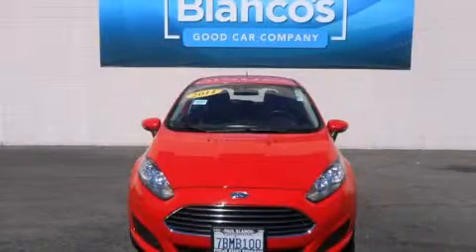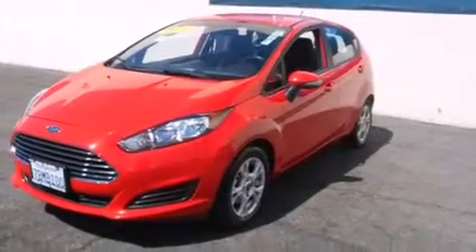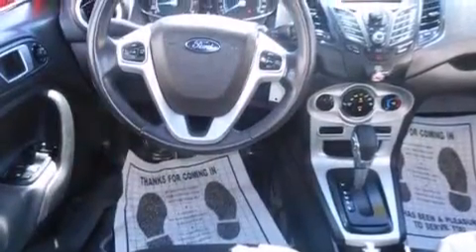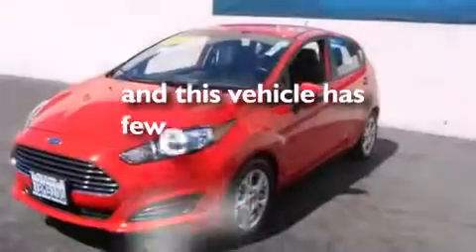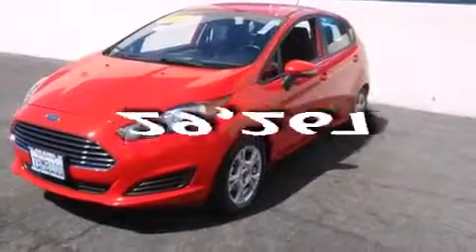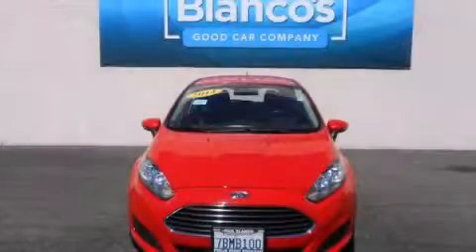2014 Ford Fiesta Stockton CA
We have been honored to serve the Stockton CA area , we promise that your experience at our dealership will exceed your expectations ! Year : 2014 Make : Ford Model : Fiesta Engine : 4-cyl 1.6 liter Trans . : automatic Exterior : red Miles : 29,267 Paul Blanco - Stockton 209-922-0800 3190 Auto Center Dr Stockton , CA 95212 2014 Ford Fiesta Stockton CA